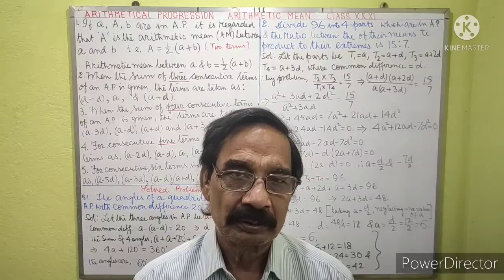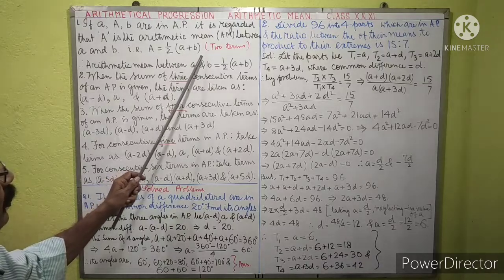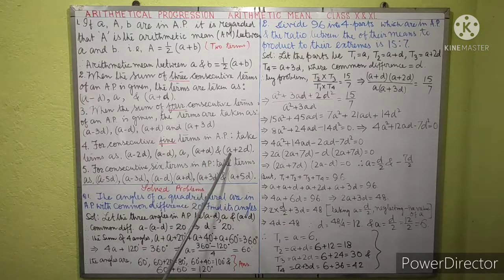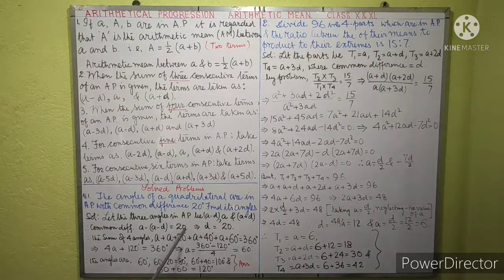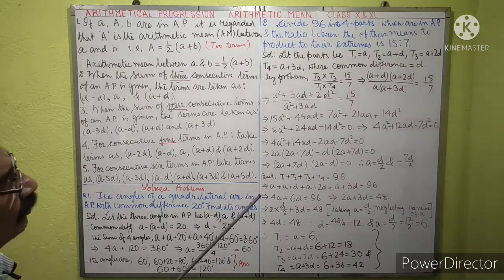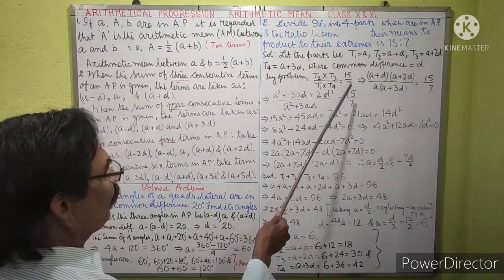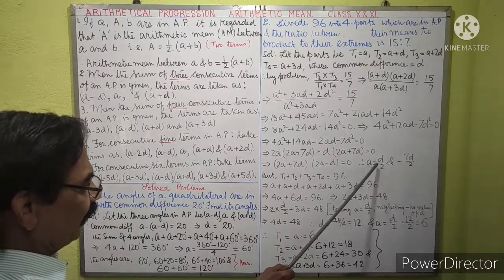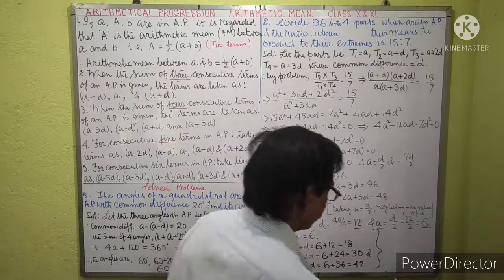ARITHMETICAL PROGRESSION ARITHMETIC MEAN FOR CLASS X AND XI